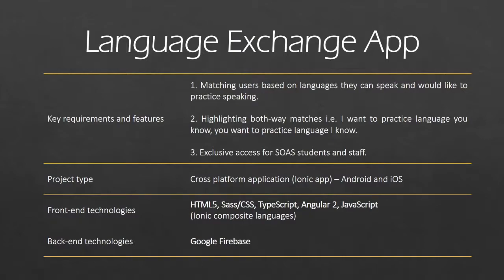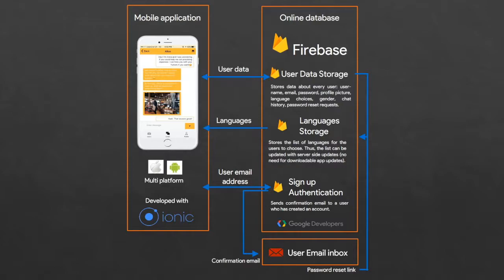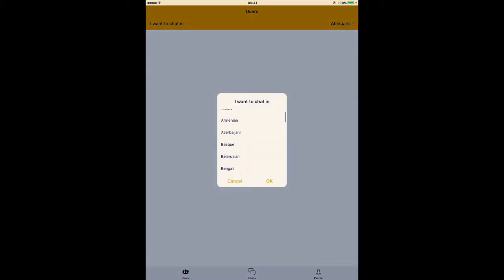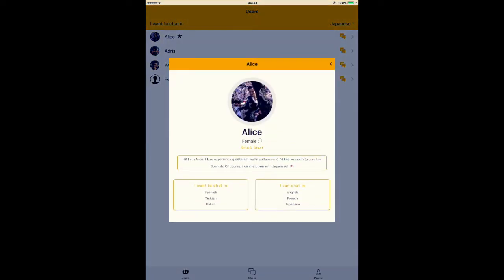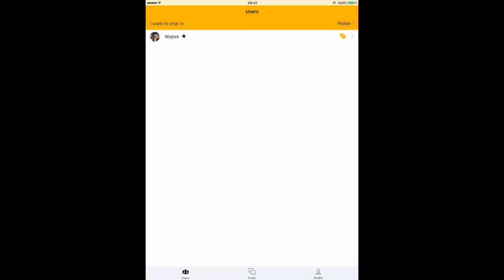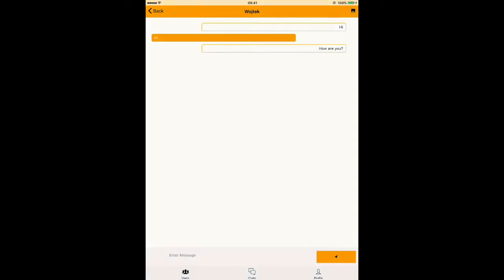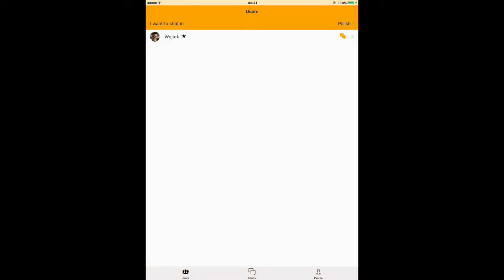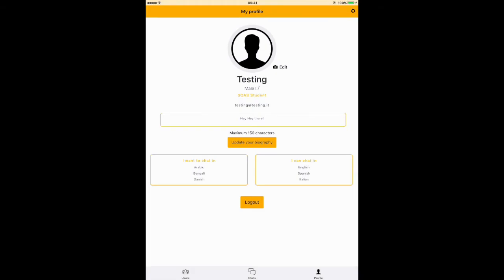SOAS Exchange Application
Video submission by UCL Team 33 for COMP103P.